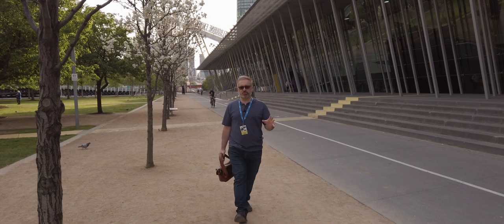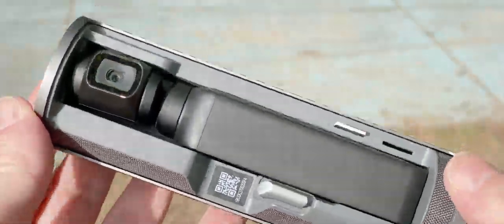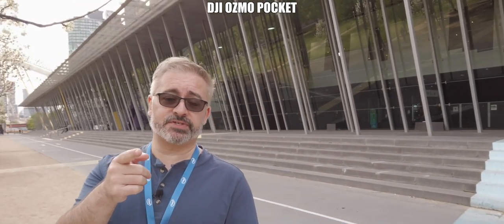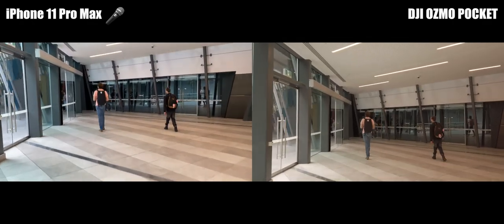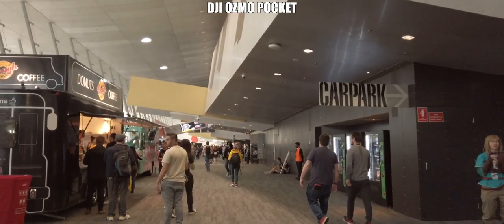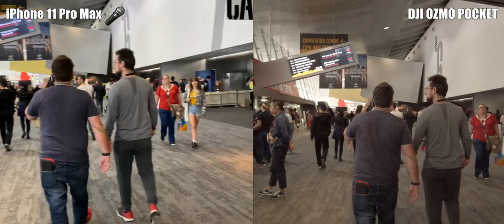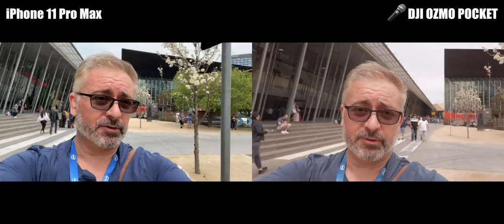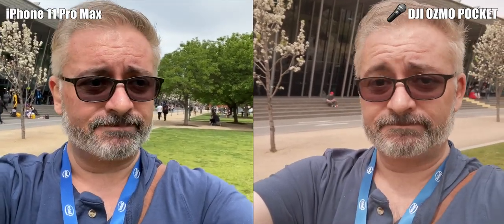OSMO Pocket vs iPhone 11 pro Max - Best Vlogging Camera?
What is the best pocketable camera for vlogging? iPhone 11 vs Osmo Pocket

DJI Ozmo Pocket;

Music Teknoaxe.com